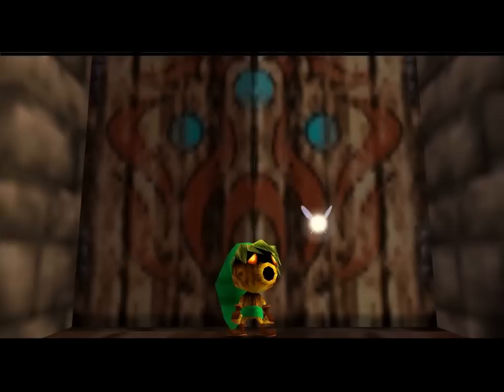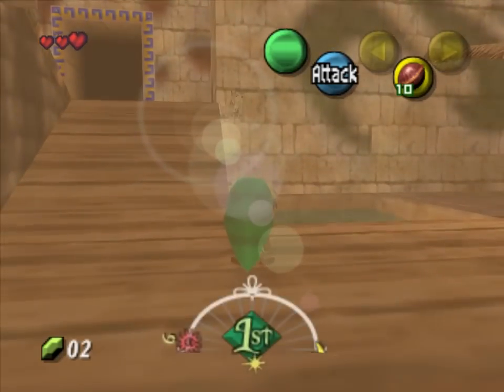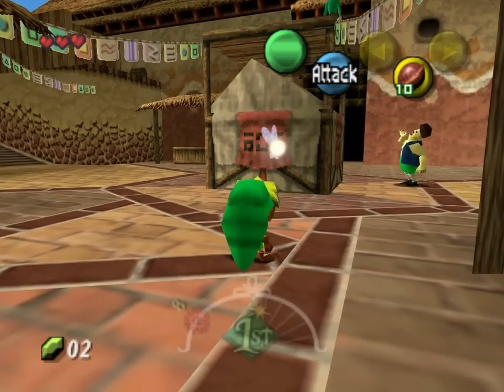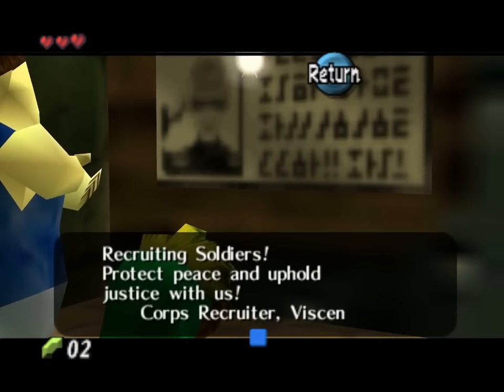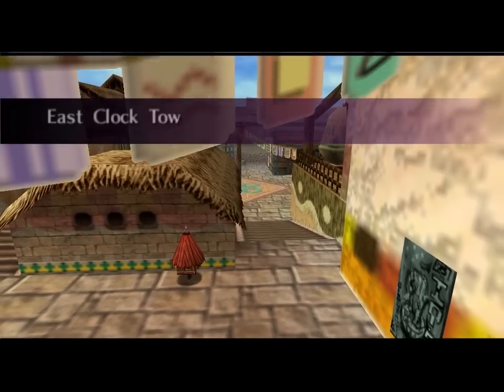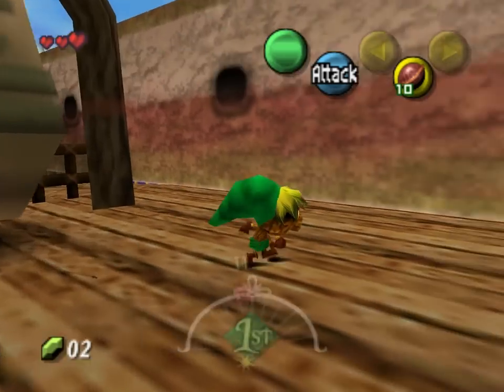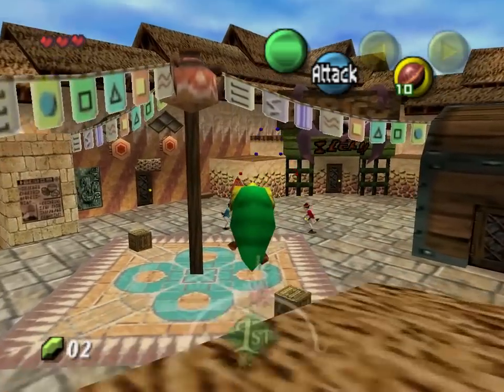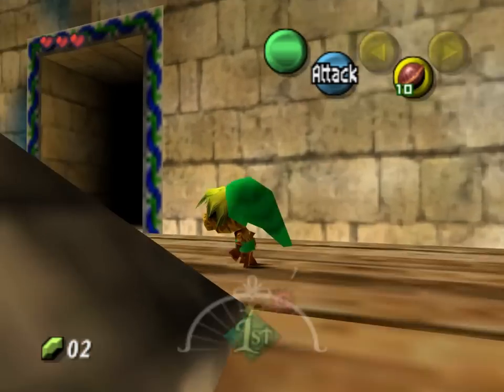Let's Play Majora's Mask (Blind)EP02 - Dog Wants My Bones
Dogs are rude!